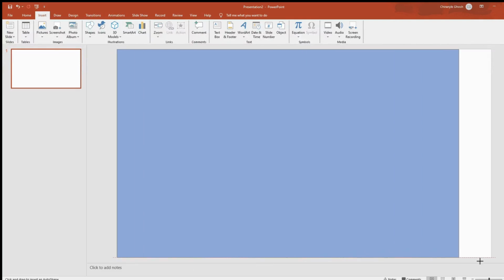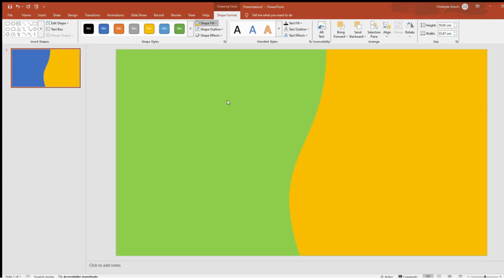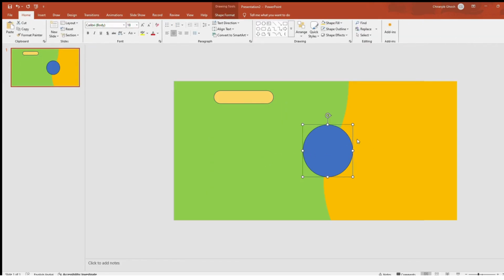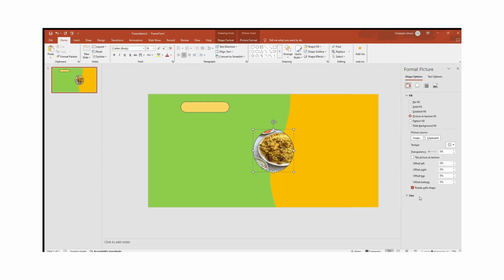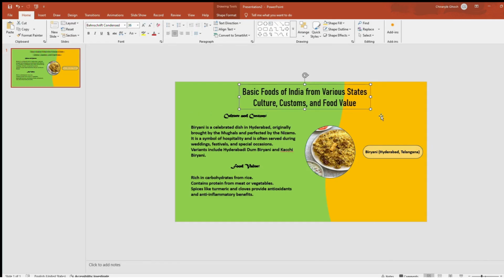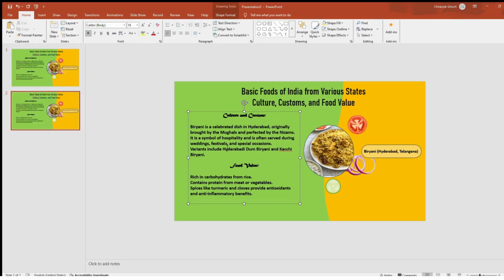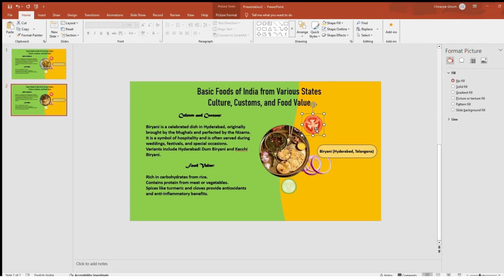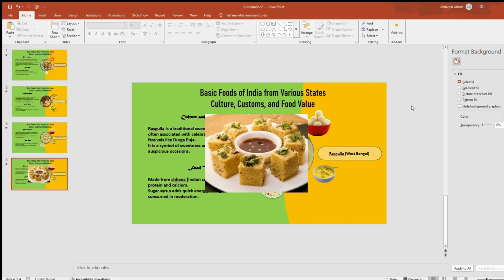"Professional PowerPoint Strategies to Impress Clients and Boost ROI"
General Professional PowerPoint Video
"Learn how to create stunning, professional PowerPoint presentations that captivate your audience and leave a lasting impression. This step-by-step tutorial covers everything from slide design to advanced animation techniques.

📌 What You’ll Learn in This Video:

How to design eye-catching slides
Professional tips for layout and visuals
Advanced transitions and animations
Secrets to keeping your audience engaged
💡 Take Your Presentations to the Next Level:
Whether you're pitching to clients, presenting at a conference, or teaching a class, this video will help you deliver impactful presentations.

🔗 Resources Mentioned in the Video:

Free Templates
Best Background Removal Tools
PowerPoint Morph Transition Guide

Description 2: High CPC Business Presentation Focus
"Want to boost your career or impress your clients with powerful PowerPoint presentations? This video shows you how to craft polished, professional slides that communicate your message effectively and drive results.

Learn professional slide design techniques
Discover the secrets of creating business-winning presentations
Tips to enhance engagement and audience impact
💼 Perfect For:

Entrepreneurs and business professionals
Marketing teams
Corporate trainers and educators
📈 Increase Your ROI with High-Impact Presentations:
Use these strategies to close deals, win pitches, and grow your business.

🔗 Helpful Resources:

PowerPoint Pro Templates
Visual Storytelling Guide